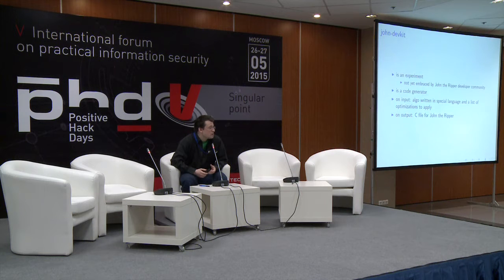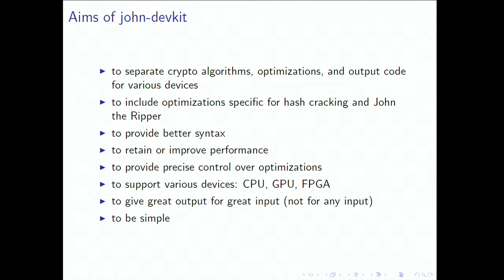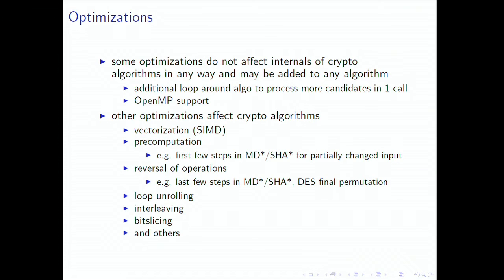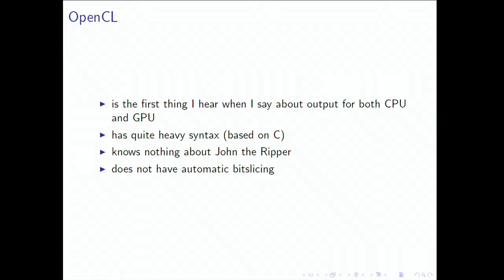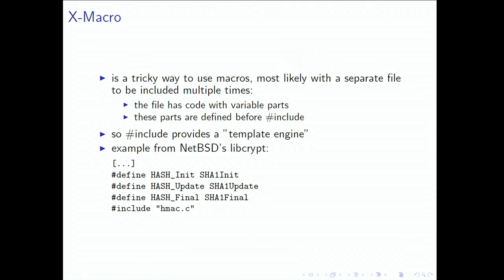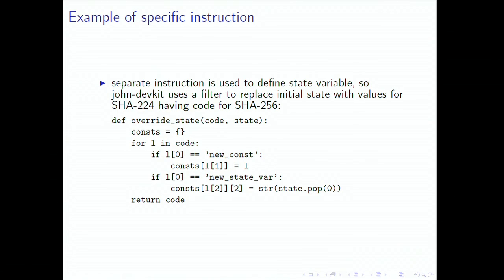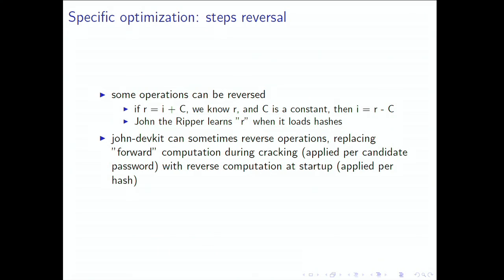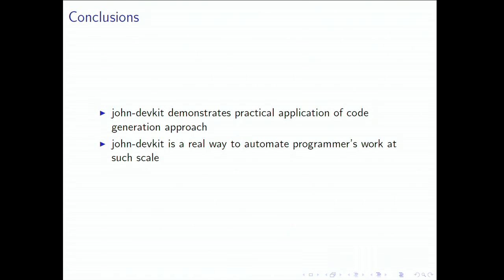Специальный компилятор для взлома хешей